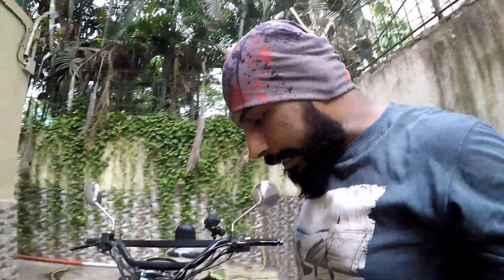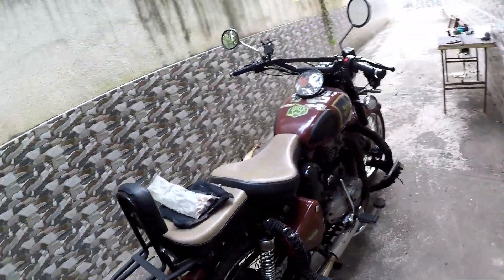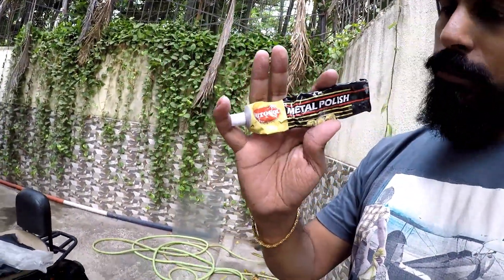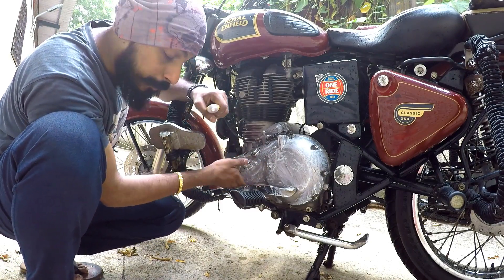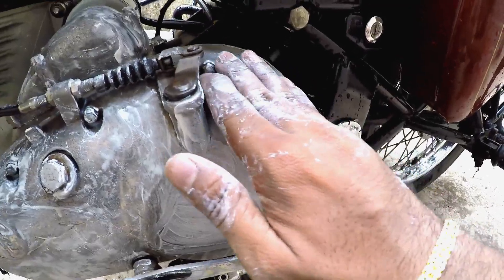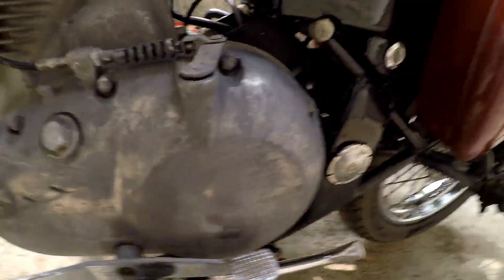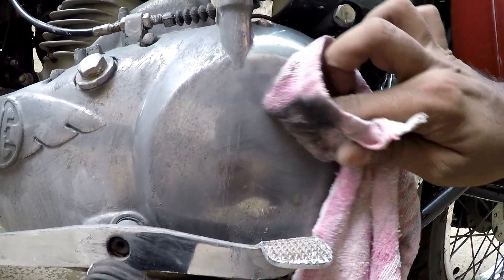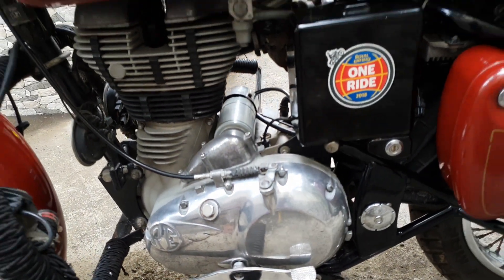Chrome polishing Of Royal Enfield on Dasshera's eve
Washing and polishing chrome engine part of Royal enfield using Auto sol's metal polish.
Bike Ride event- Bikers united India forest festival at Tala, Raigad.
Description of the event is given on the link.
Cameras used- Go pro Hero 5 Black and Samsung Galaxy S9+
Zhiyun Smooth 4 mobile stabilizer used too.
Happy Dashera :-)